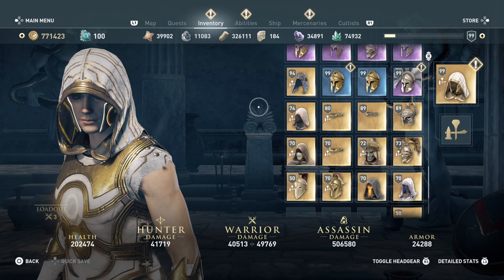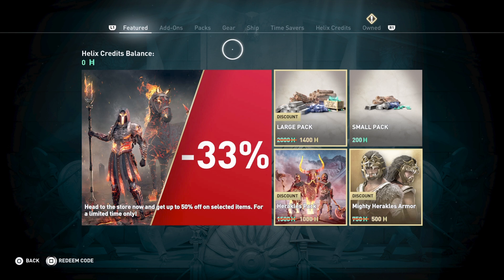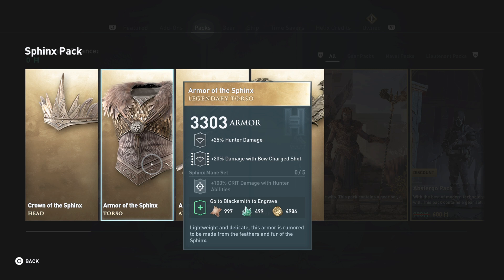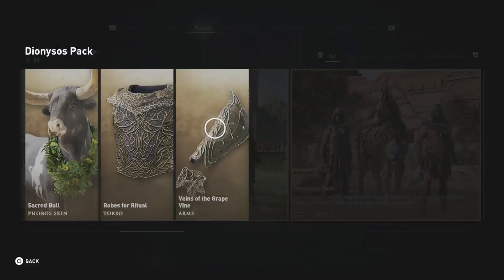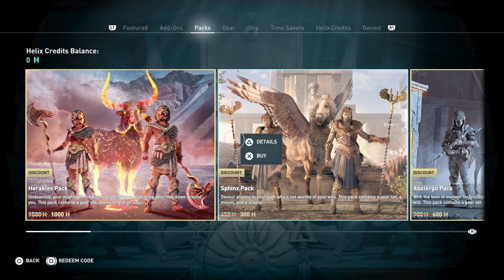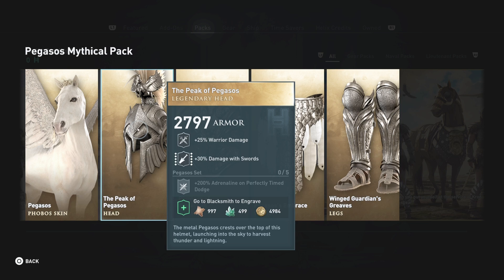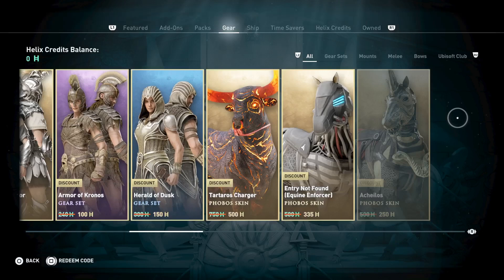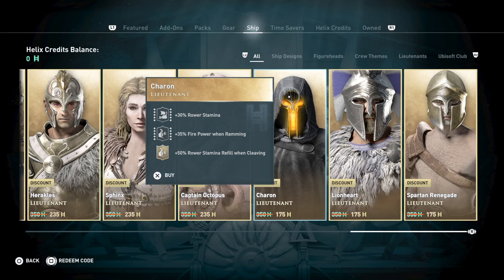Assassin's Creed Odyssey - Best Sets to Catch on Sale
So a few of you have asked me what my thoughts were on the sale the UbiSoft store in Assassin's Creed Odyssey has going on. You wanted to know which sets I'd recommend. I go through them and give you my thoughts on what would be cool to have for a build!